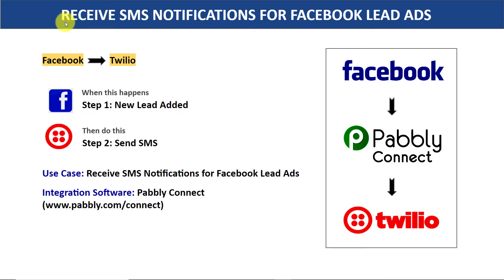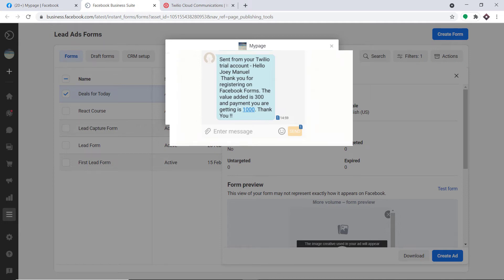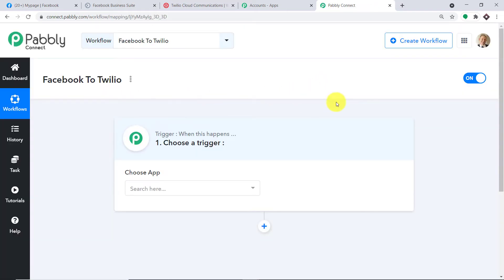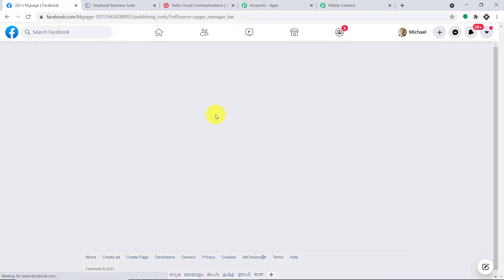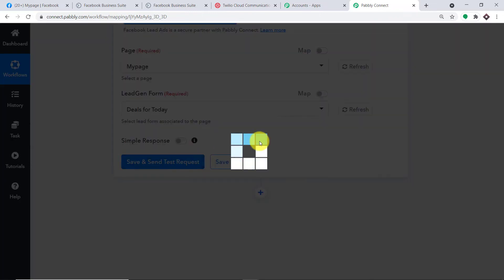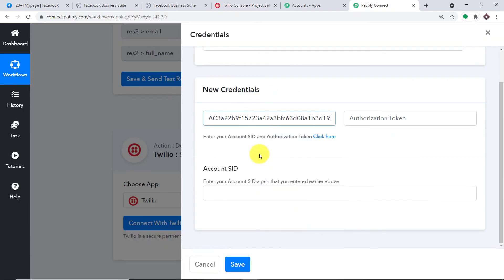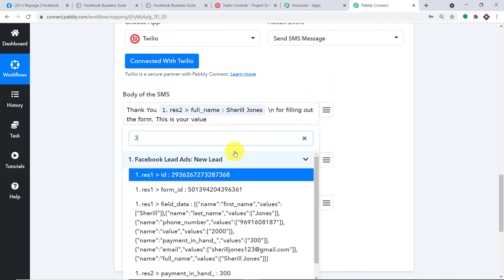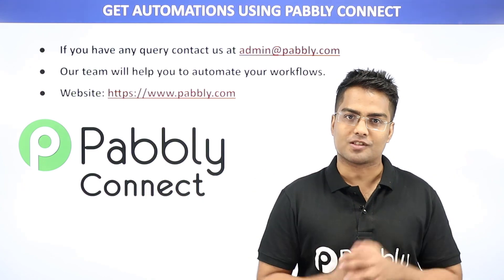Receive SMS Notifications for Facebook Lead Ads | Facebook Lead Ads SMS Integration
In this video, we will learn about Facebook Twilio integration, where you can automatically receive SMS notifications for Facebook lead ads with the help of Pabbly Connect.

Not just the above software, you can integrate any software using Pabbly Connect and automate your business without doing any coding & programming knowledge.

Don’t have Pabbly Connect account?

Pabbly Connect is an integration tool that lets you automate all the repetitive tasks you do on a daily basis. The tool allows you to automatically connect different software applications and transfer data between them in real-time. More specifically, you can transmit data between the software which you need to do on a daily basis.

This is an educational video showing how to automate and integrate multiple platforms.